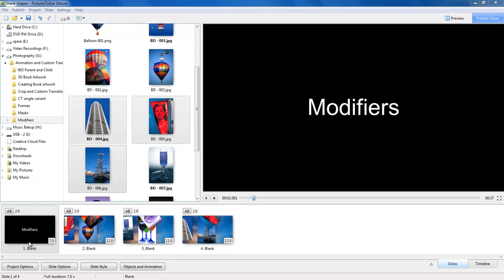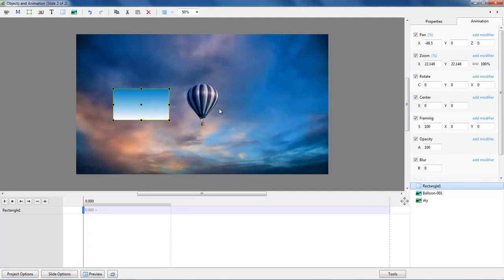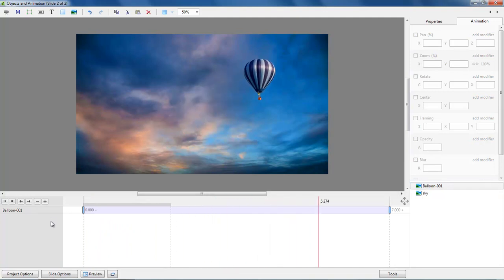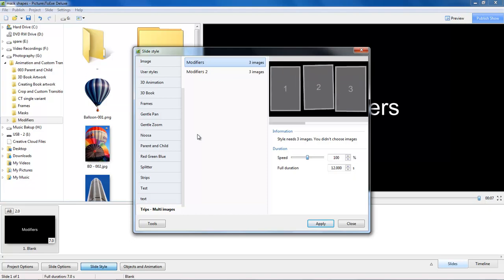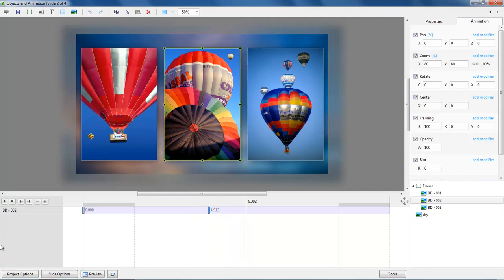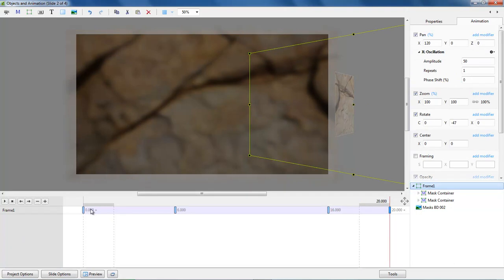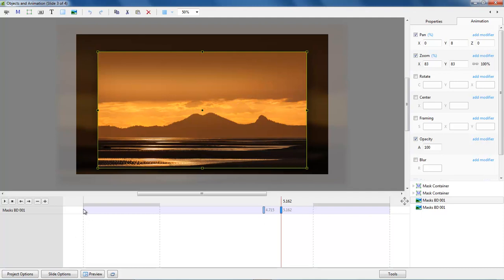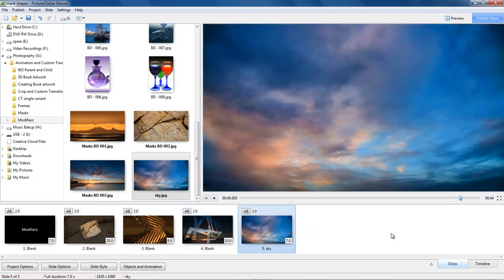PicturesToExe advanced Animation Video 016 Modifiers